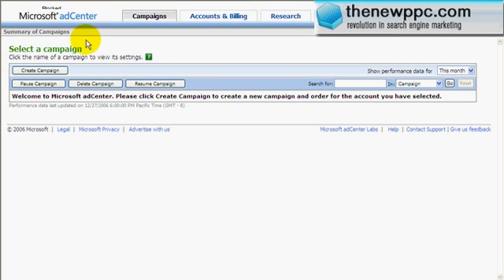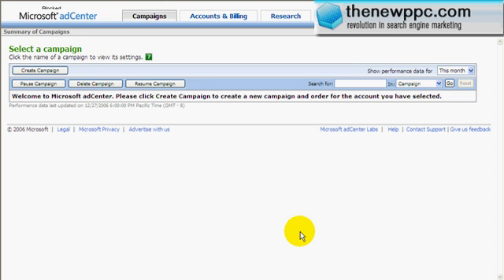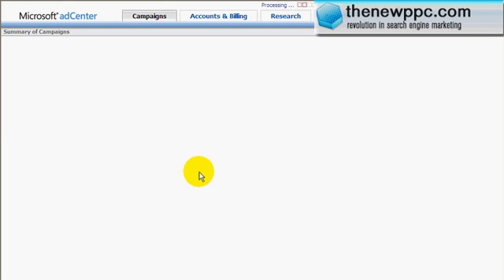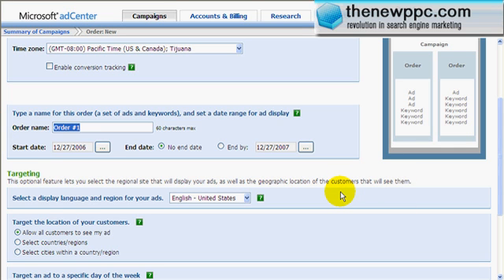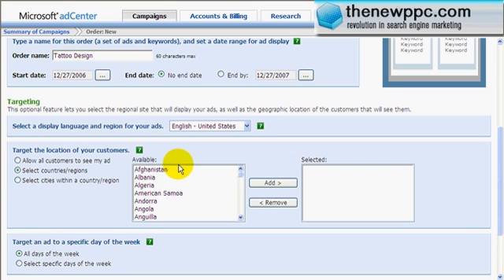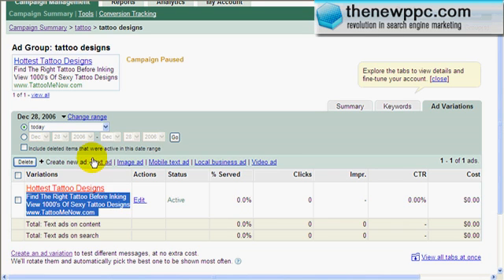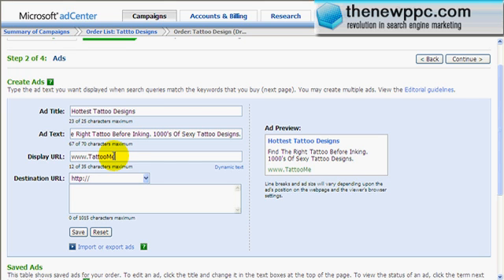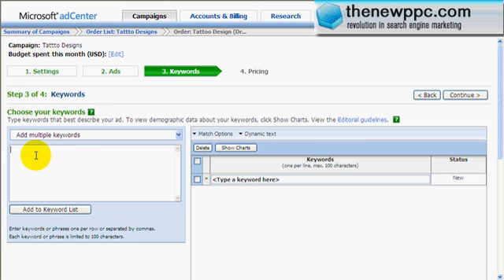The New PPC - Setting up MSN AdCenter Campaigns - Part 1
In the last video we showed you the process of creating Yahoo Search Marketing Campaigns (Overture.)

In this video, watch over our shoulders  we create campaigns in MSN AdCenter.MSN users are most likely to buy off advertisements because they are not browsers like Google users are. MSN users are those who never reset their homepage or use Hotmail and are not very computer savvy. They turn on the computer, search for something, and buy. MSN AdCenter has very in depth targeting. So we can target by region, age, sex, and everything. If you know your target market, we can nail them right on the head!

This video is part of a 2 part series. This video is part 1 of 2. Be sure to watch all the videos and download them